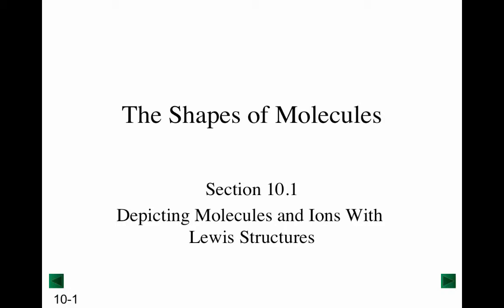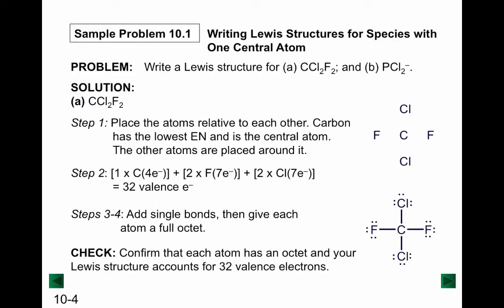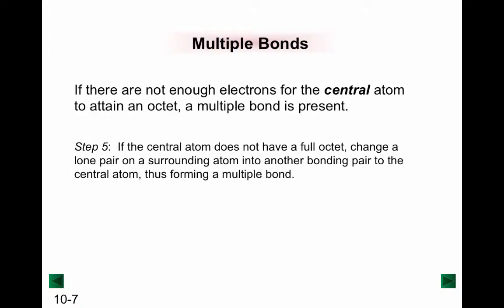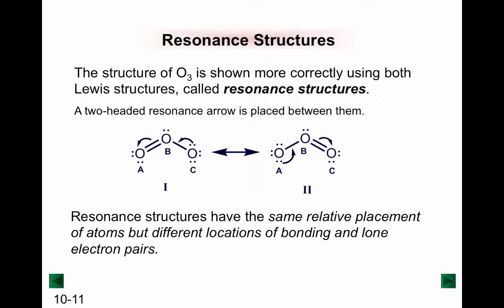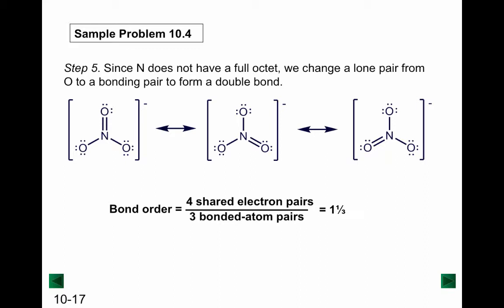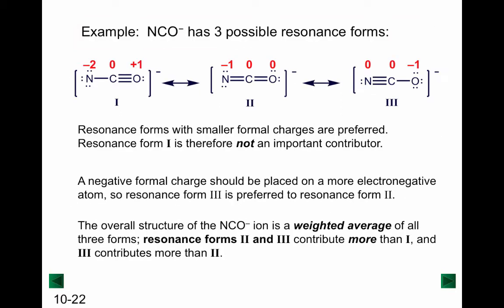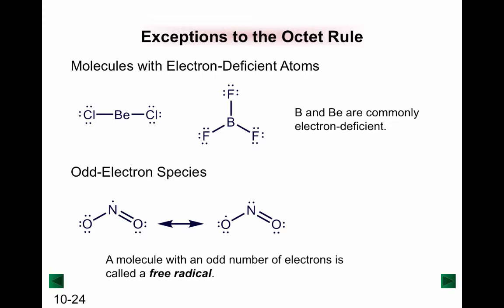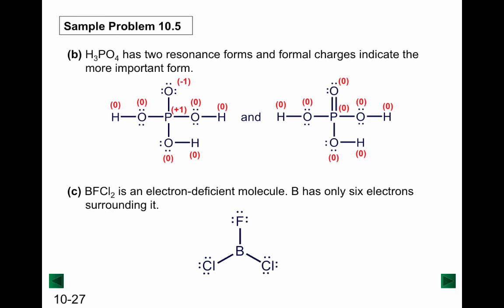CHEM 1010: wk 14 pt 2